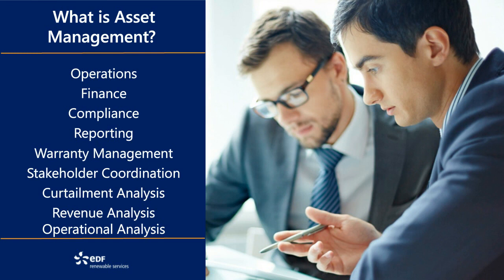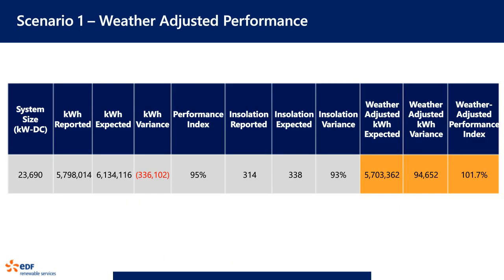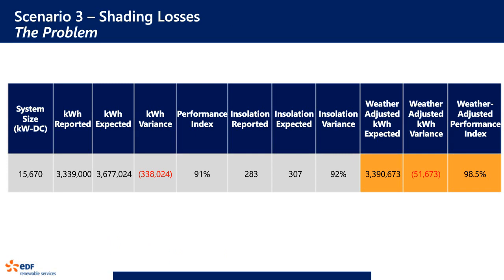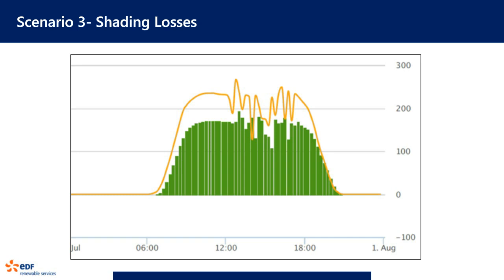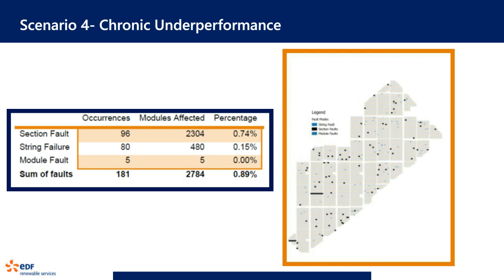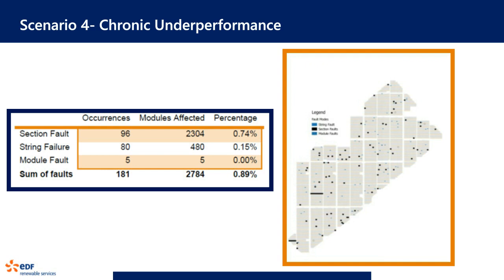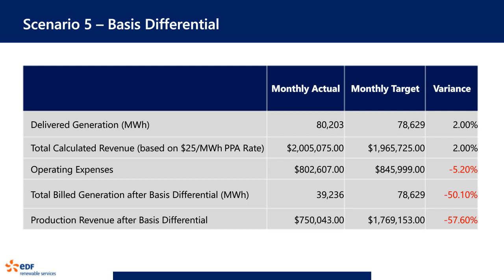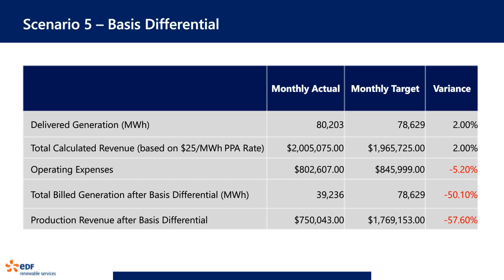Webinar: Strategic Asset Management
Webinar hosted by EDF RS on 11/2/17 - Project Value- How Strategic Asset Management will Maximize your Returns